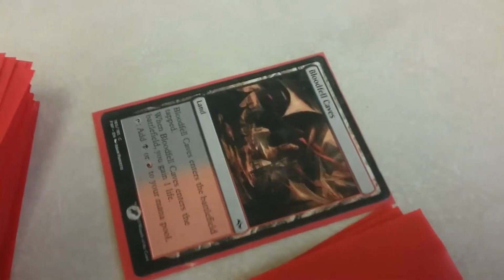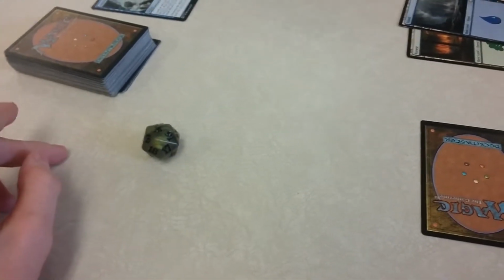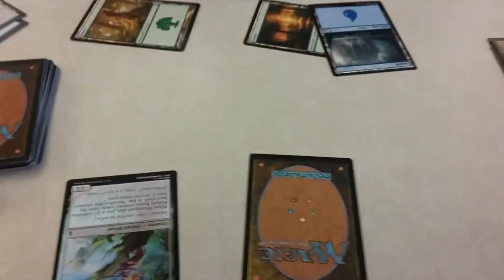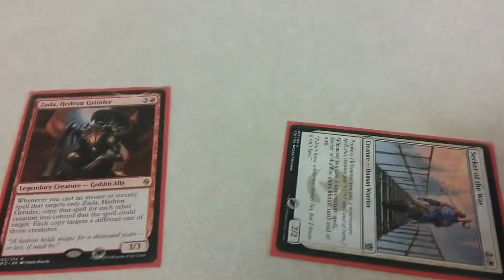MTG Battles Ep:5 w/ Ethan, A good hand??? Good draws????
I hope you enjoyed episode 5 of the series!